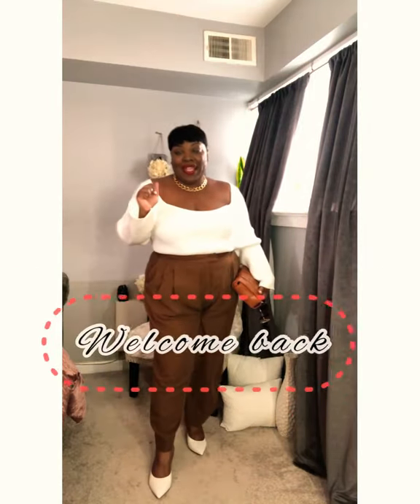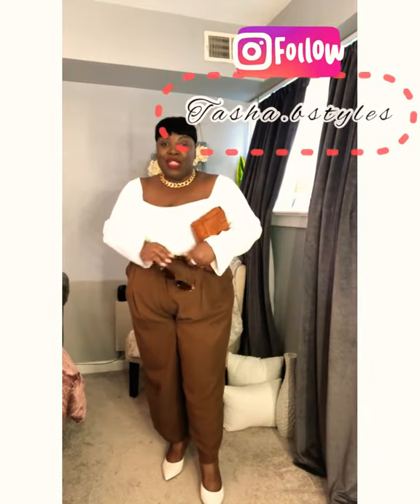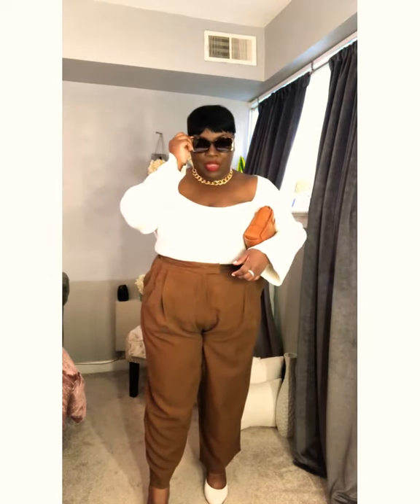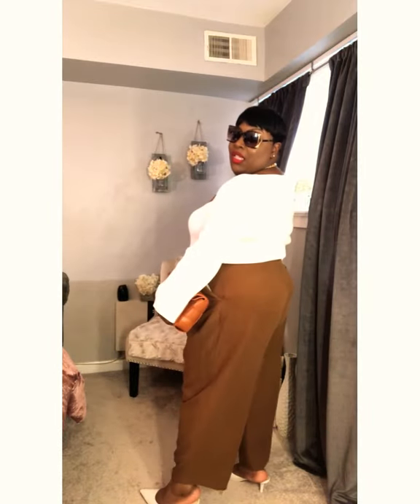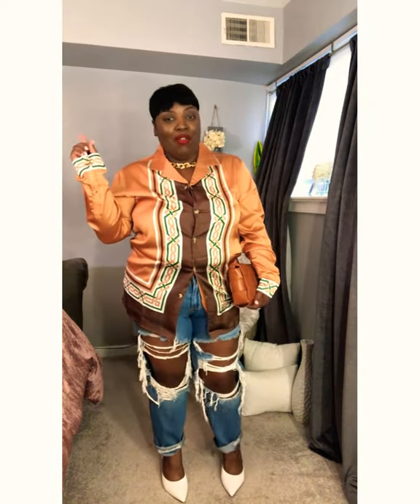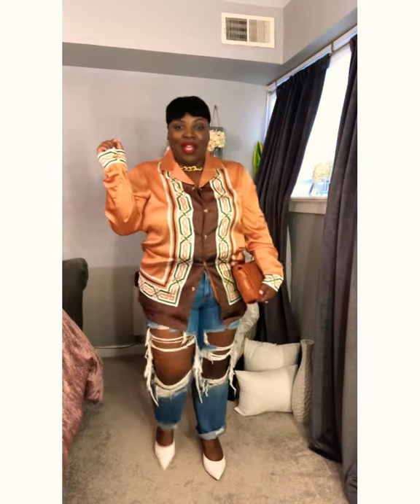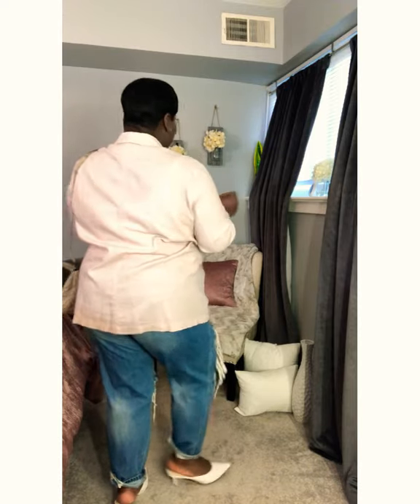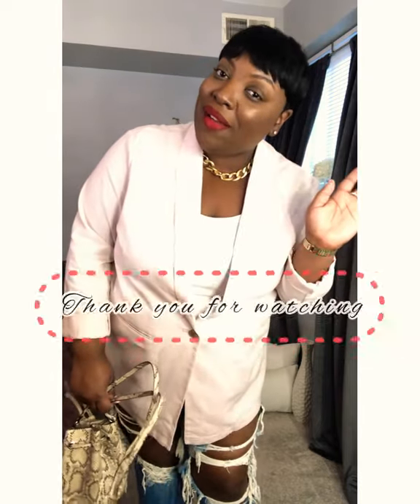How to look expensive